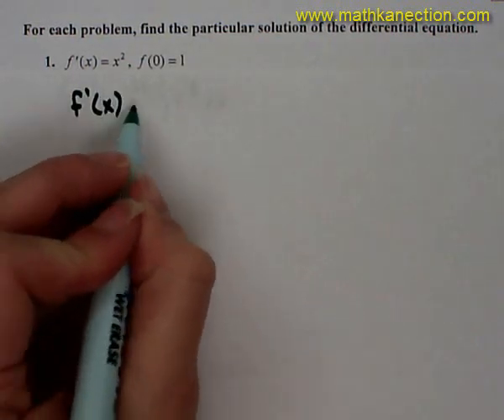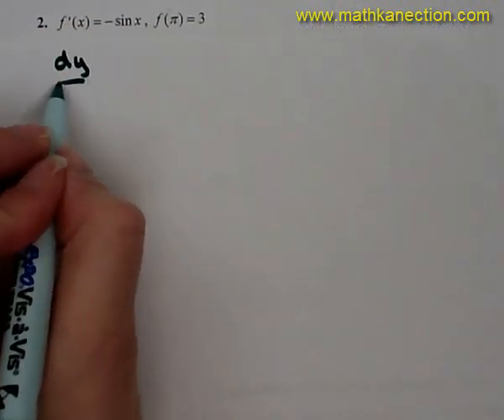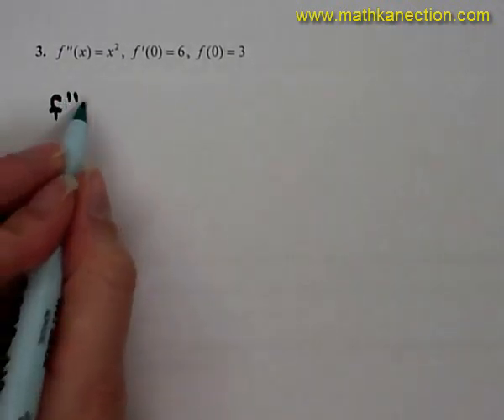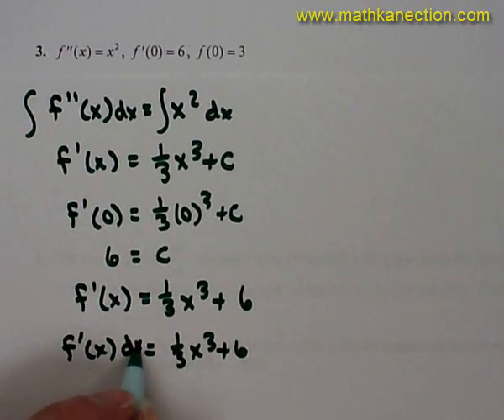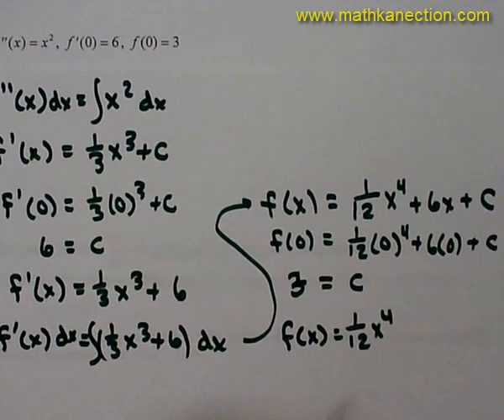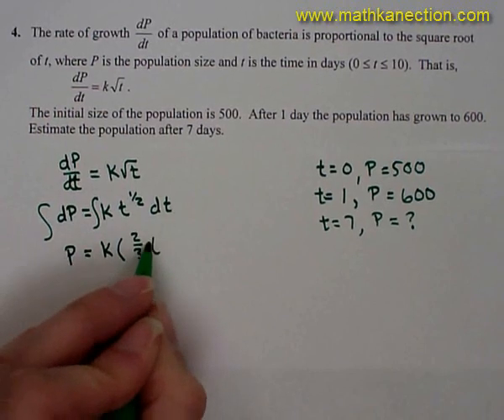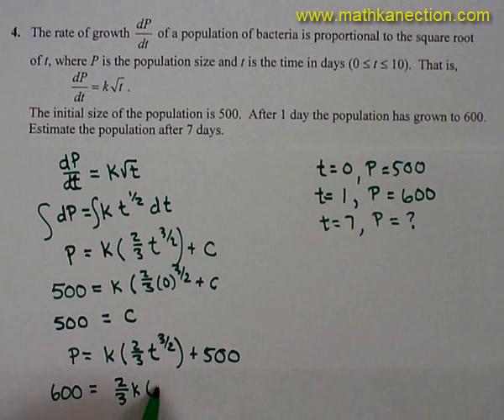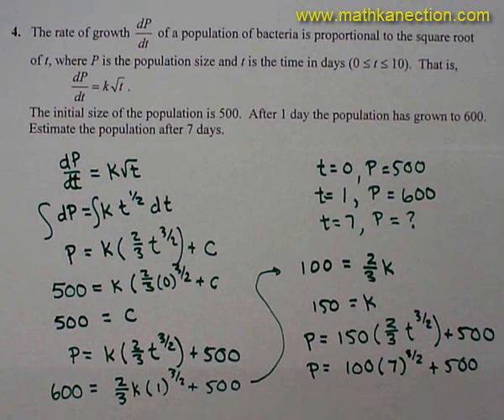6.1.1 General and Particular Solutions Practice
Practice general and particular solutions to differential equations